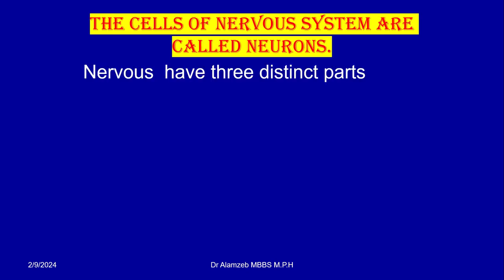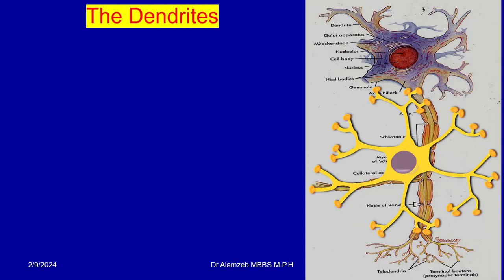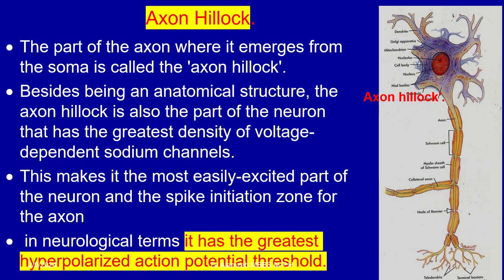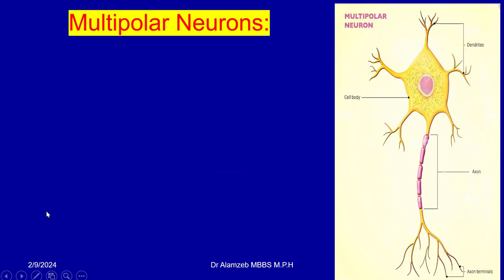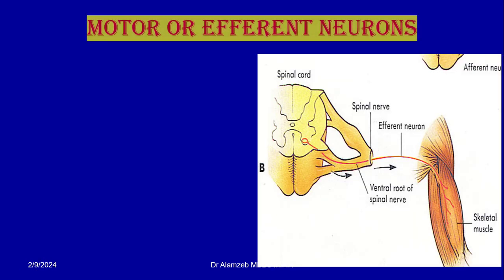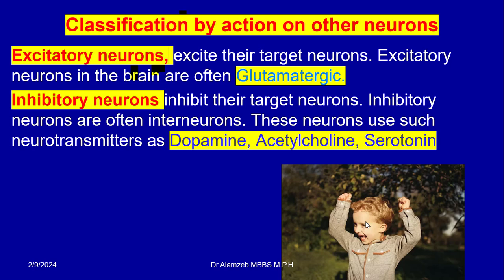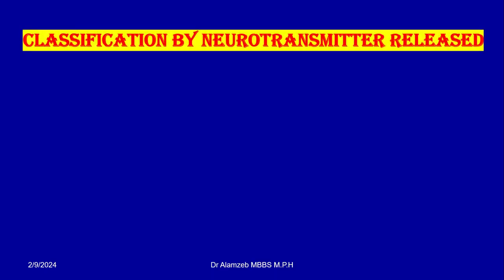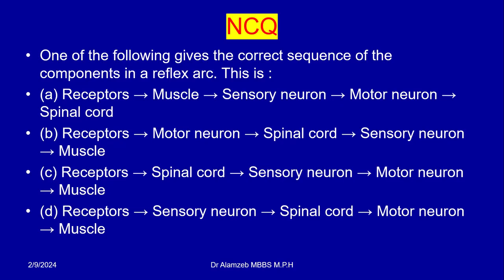The Basic structure, classification and Functions Neurons: , Lectures by Dr Alamzeb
The cells of Nervous system are called neurons
Neuron is the basic  structural and  functioning unit of the nervous system;
They Are electrically excitable cells in the nervous system that function to process and transmit information.
There are many types of neurons among the estimated ten billion in the human brain, each typically shares the same  characteristics
Classification of Neurons
Classification of Neurons on  Structural basis
Classification on basis of function
Classification by action on other neurons
 Classification by neurotransmitter released

The Basic structure, classification and Functions Neurons:#